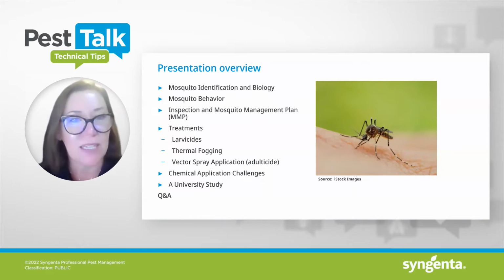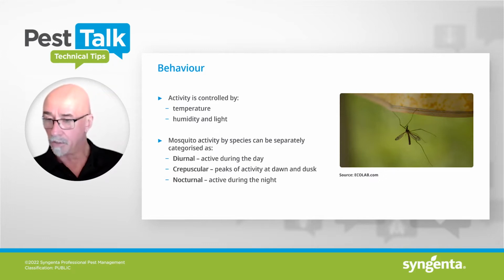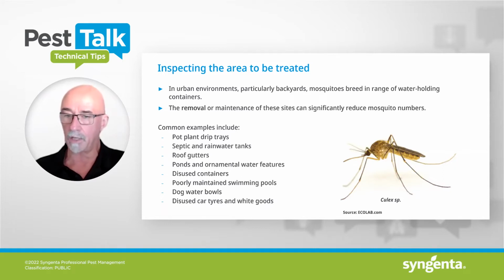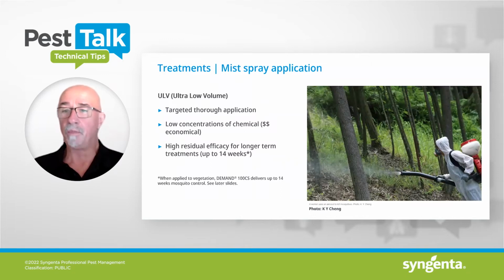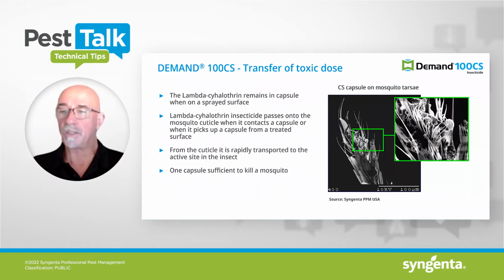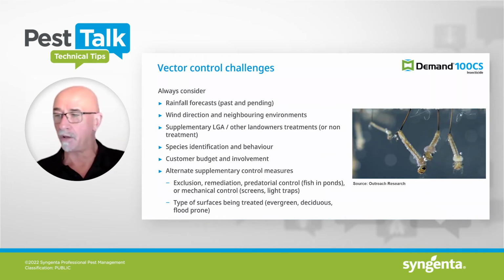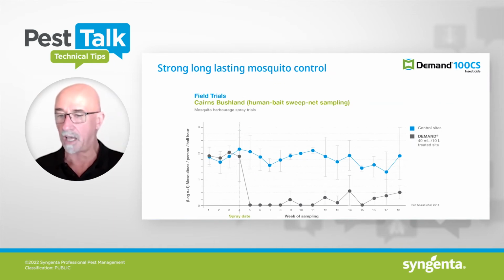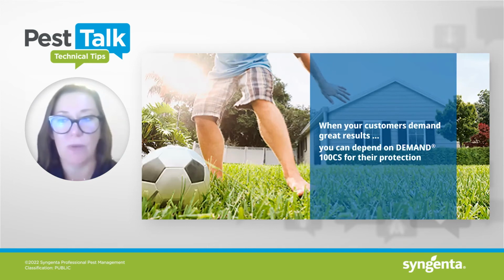Pest Talk: Technical Tips - Mosquito Management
At Syngenta, we’re committed to helping professional pest controllers build their business reputations, so look out for more videos and posts where we’ll be sharing lots of tips, information on best industry practice and how to make your business the best it can be.

®Registered trademark of a Syngenta Group Company. ™Trademark of a Syngenta Group Company. All products written in uppercase are registered trademarks of a Syngenta Group Company.